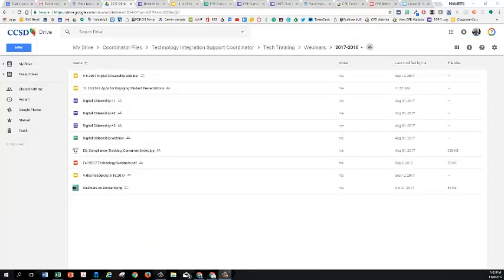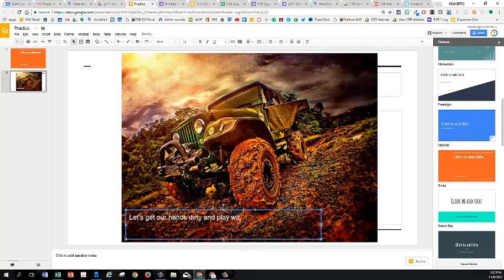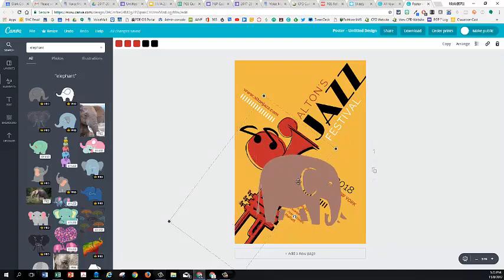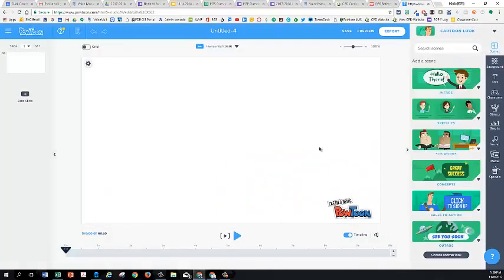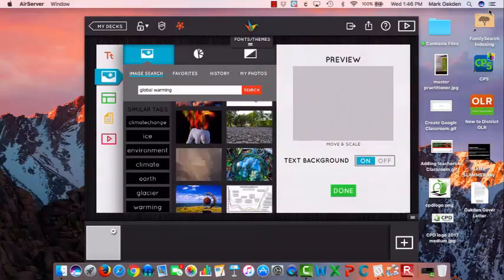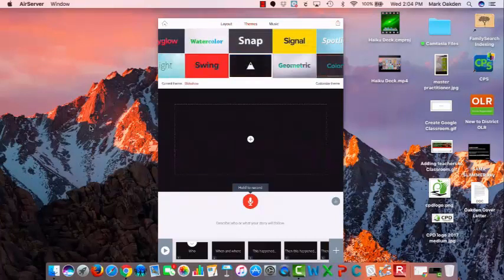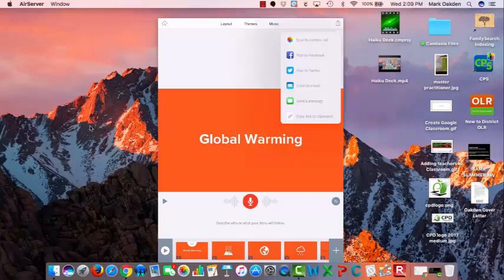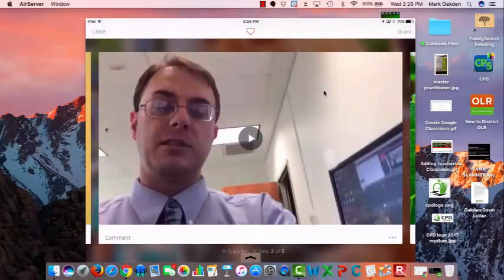Apps for Engaging Student Presentations 11.14.2017